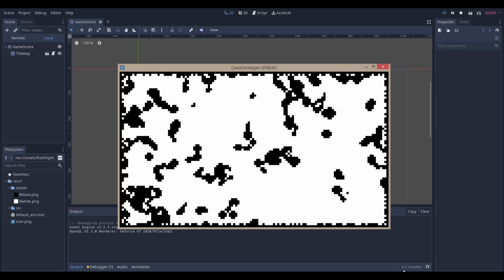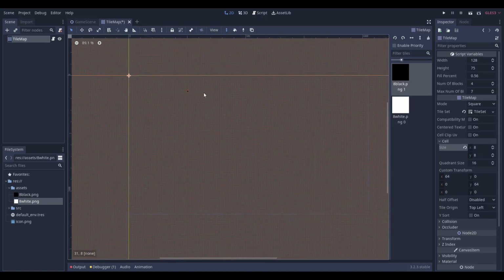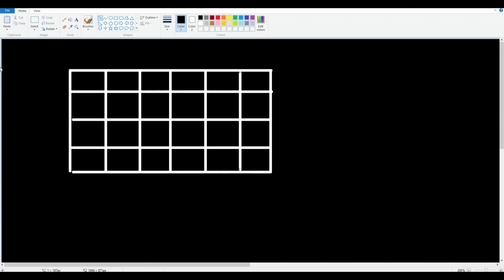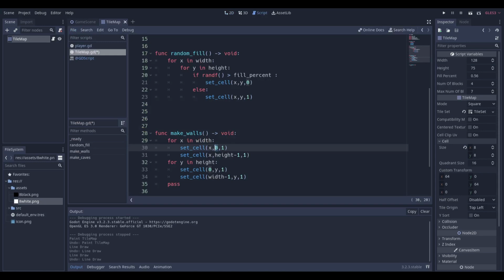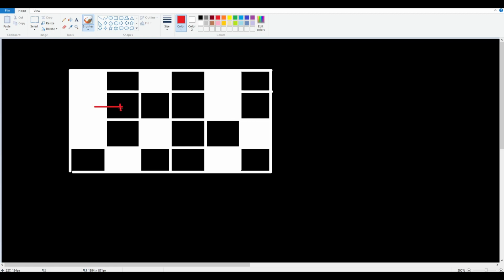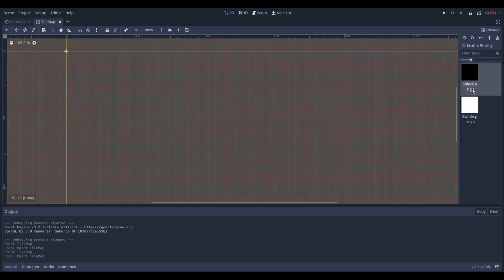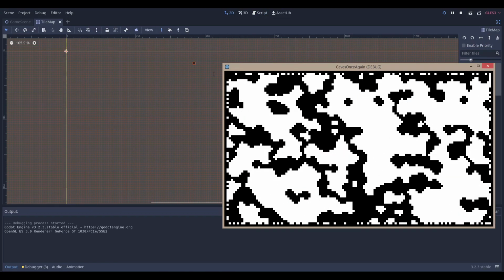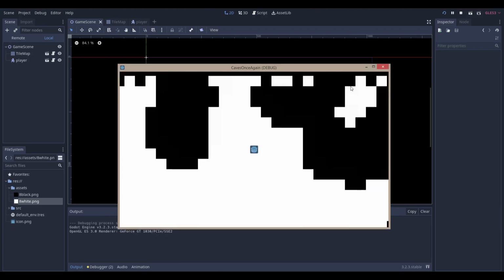How to Procedurally Generate Caves in Godot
Just a video explaining how to procedurally generate caves in Godot.

0:00 - Intro
0:30 - Setting up the scene
2:06 - Programming the tilemap
3:40 - Random Fill Function
4:52 - Make Walls Function
6:47 - Make Caves Function
10:20 - Playing with parameters
11:44 - Bringing in a player
13:17 - Conclusion and Extensions